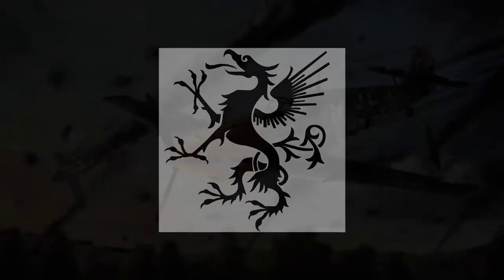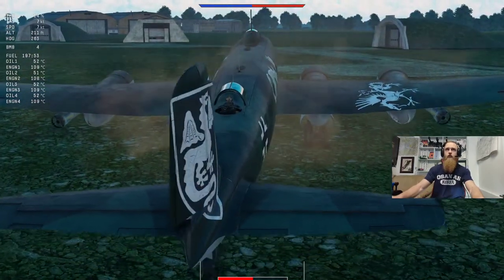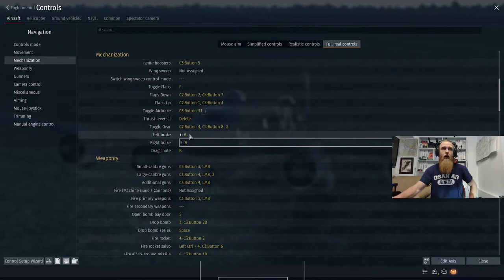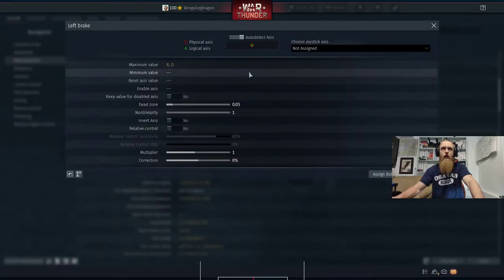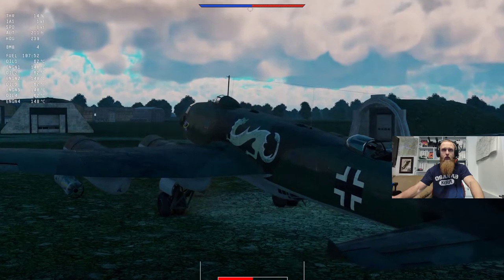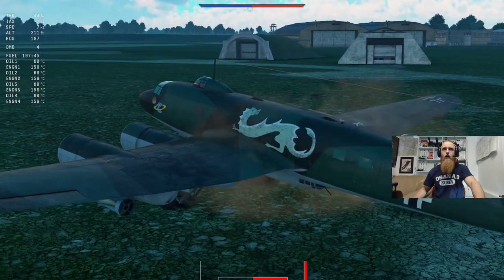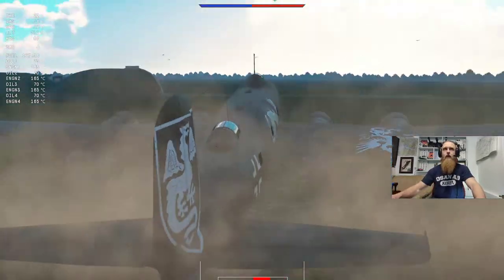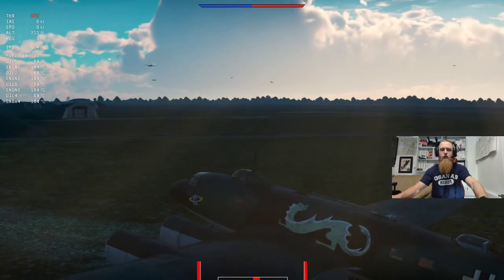War Thunder How To: Differential Brakes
In case you are interested in partaking in these events (held weekly and everyone welcome) here is the Discord

For those who wish to sit back and watch it live to see how these look in real time, here is the Twitch

Want my "Black Dragon" decal? Once used, your account will permanently unlock the Black WingalingDragon decal for your in-game use.